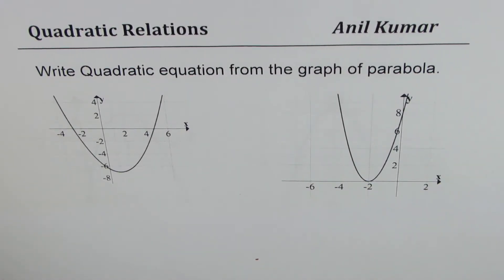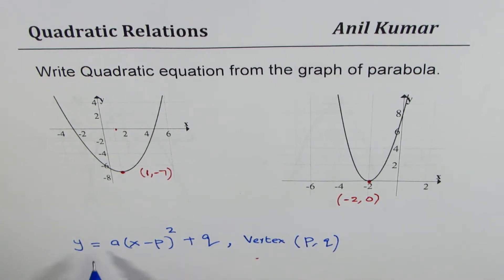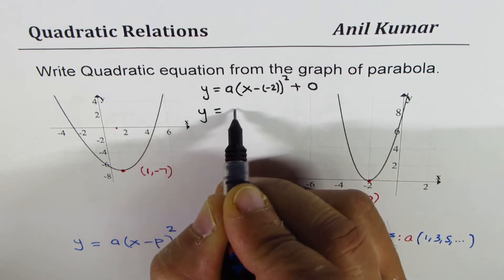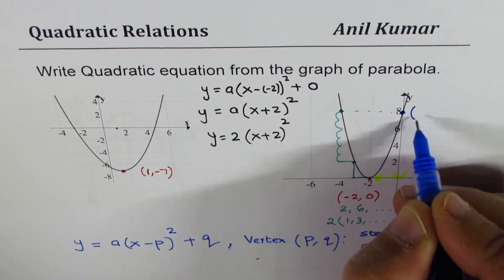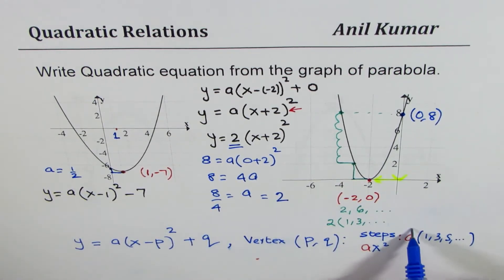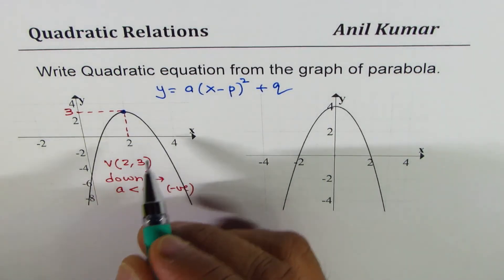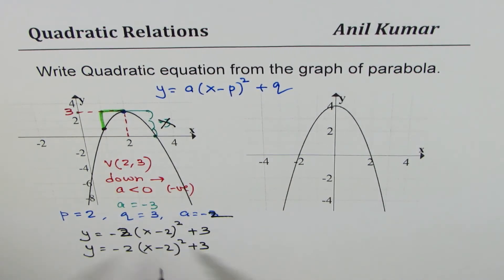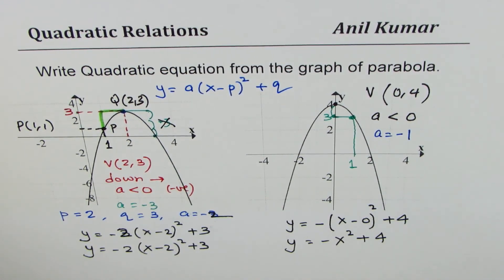How to Write Quadratic Equation in Vertex Form from Graph